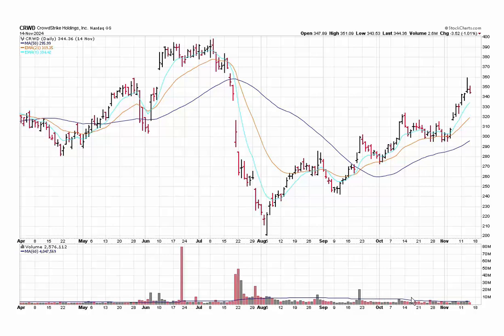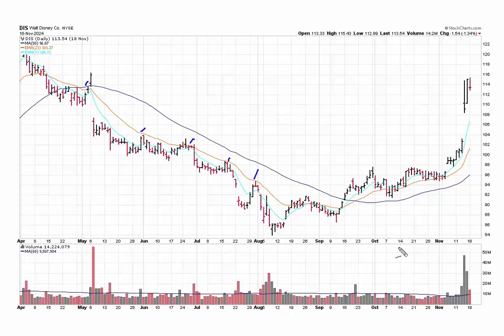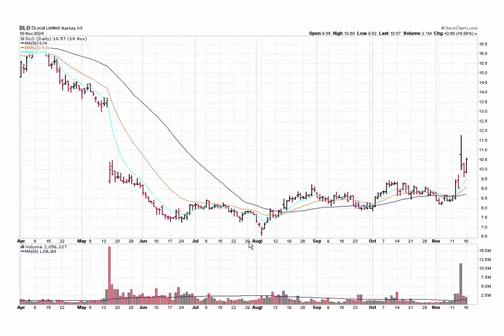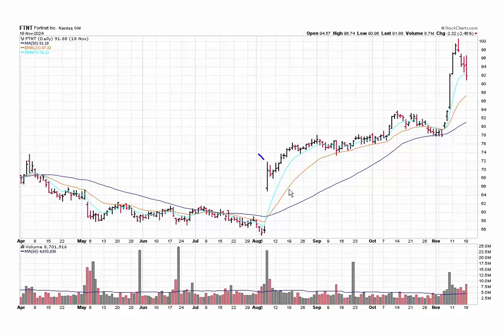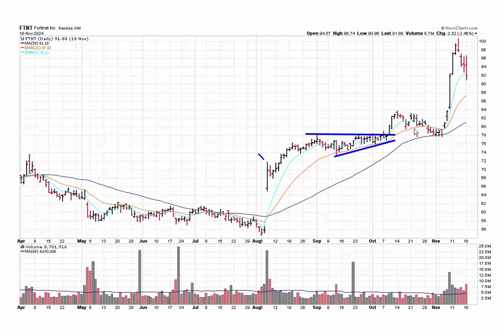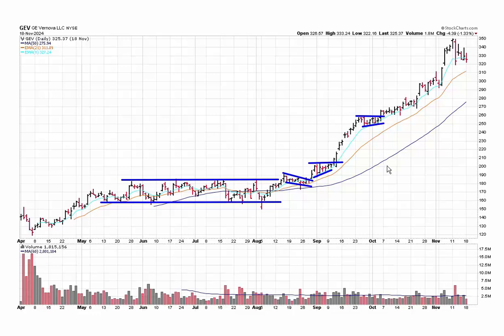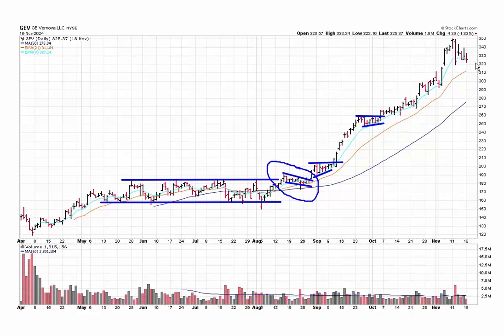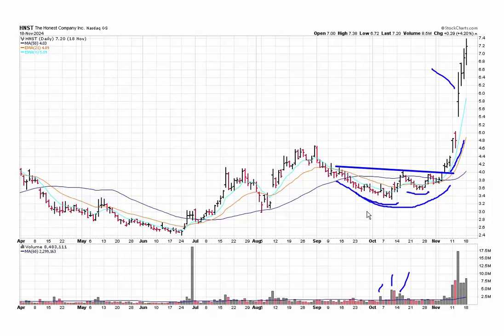Example Trades - CRWD, DIS, DLO, FTNT, GEV, HNST